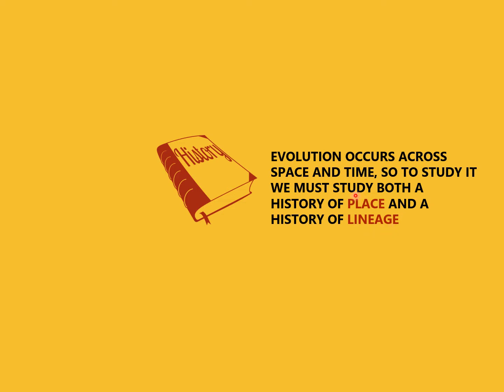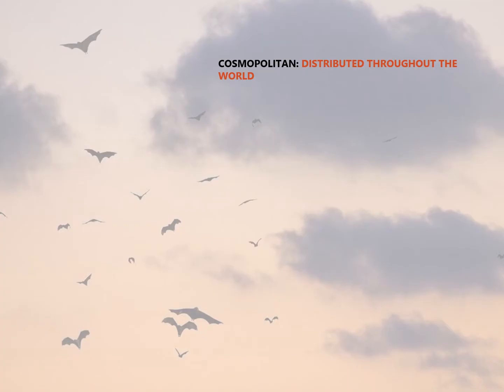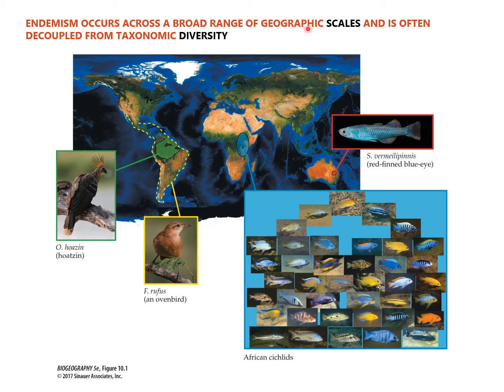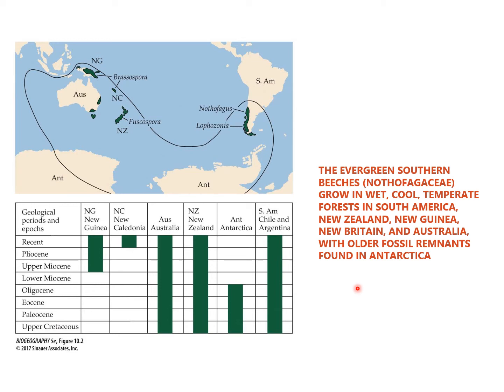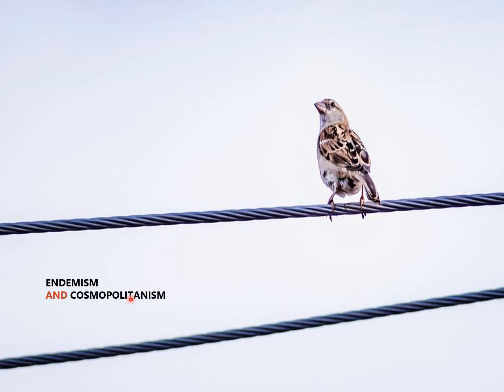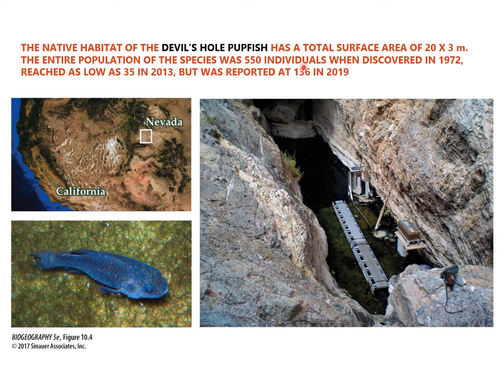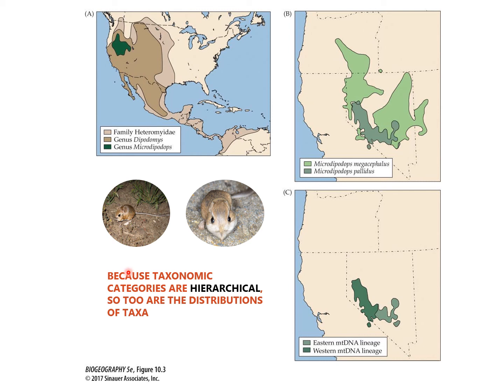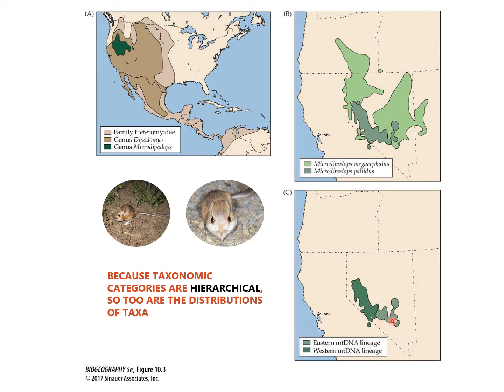Diversification and Regionalization - Part 1